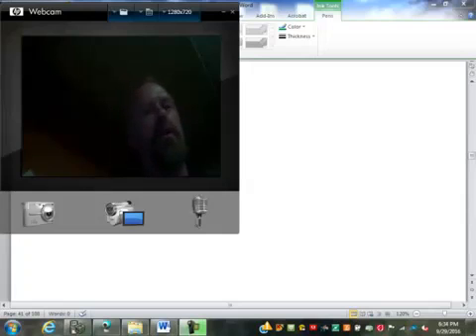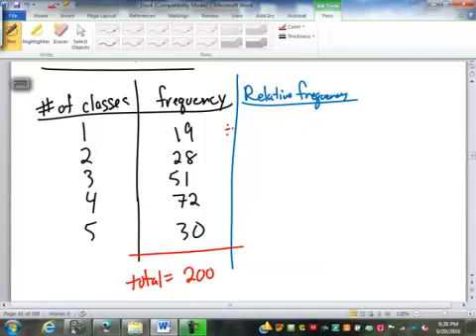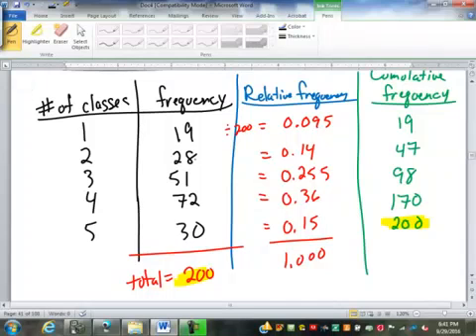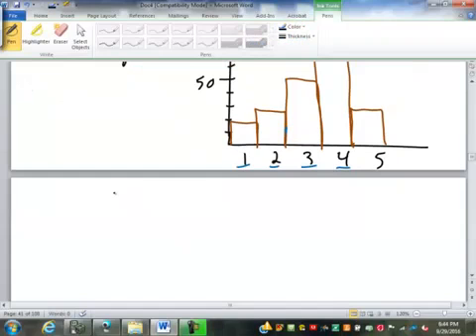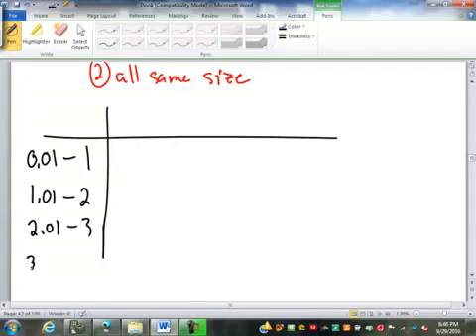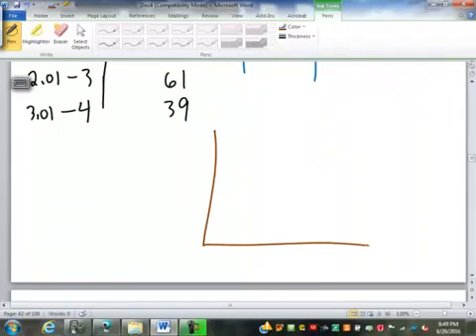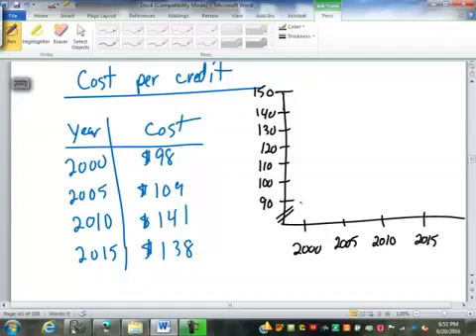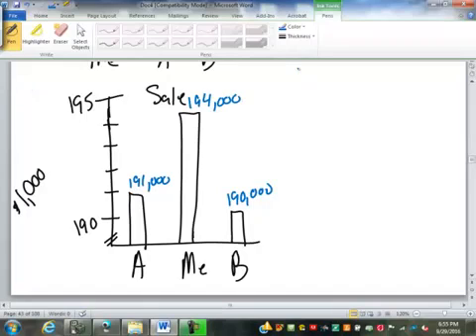4s Organizing data Graphically